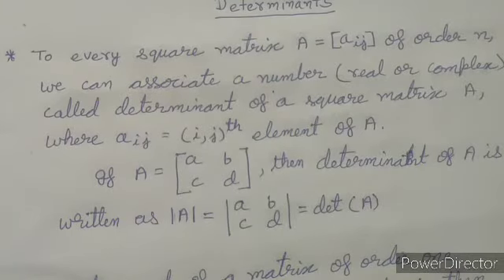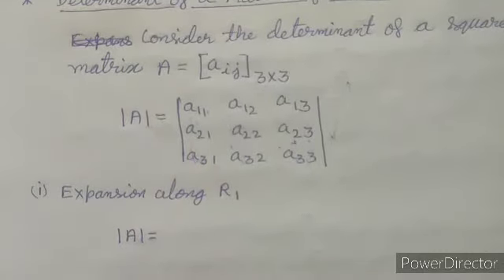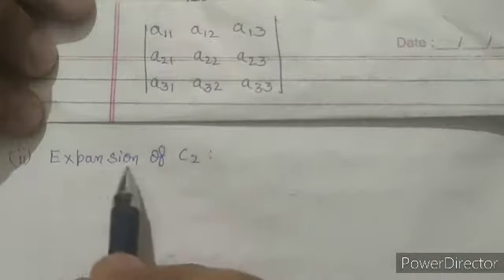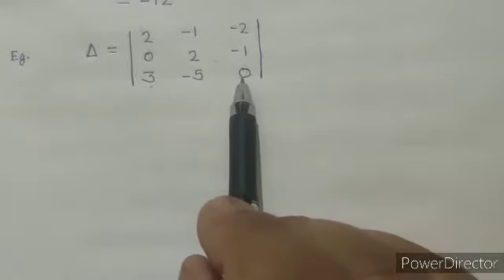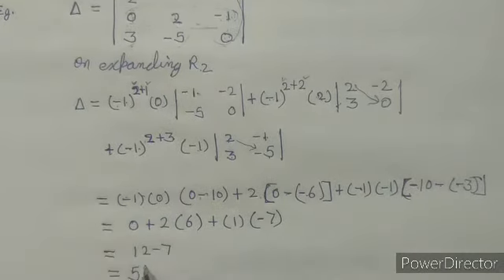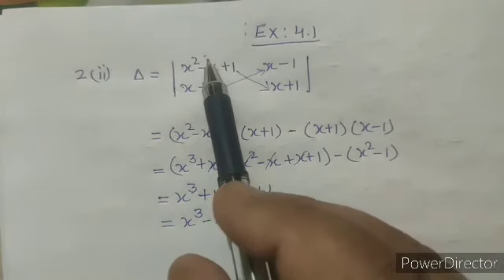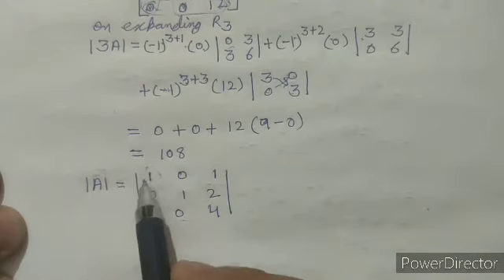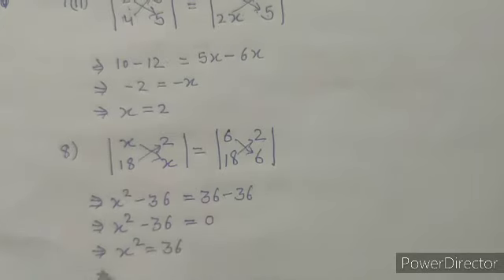Mathematics Class 12 (Determinants) Ex. 4.1